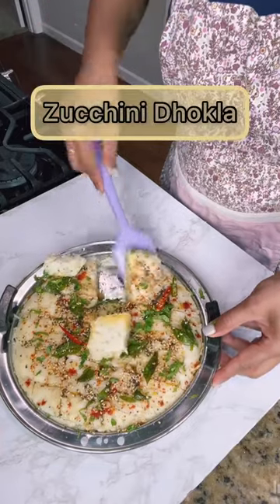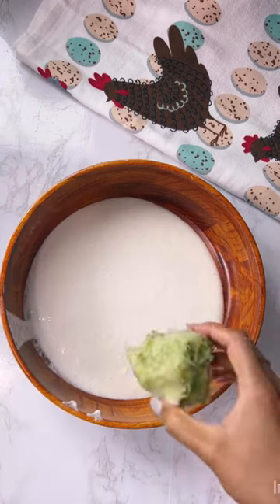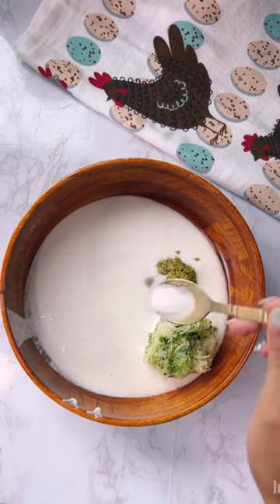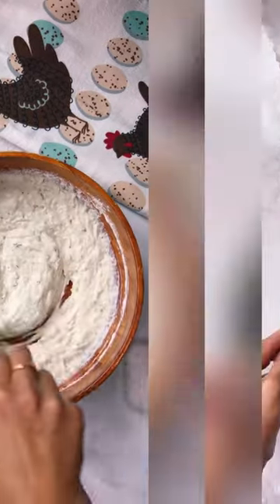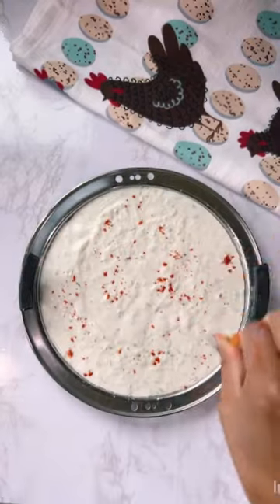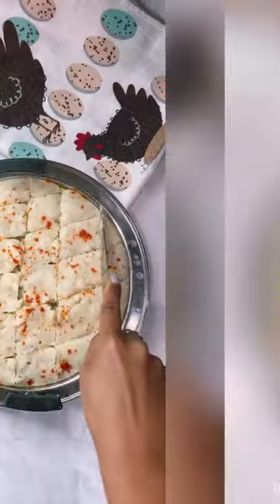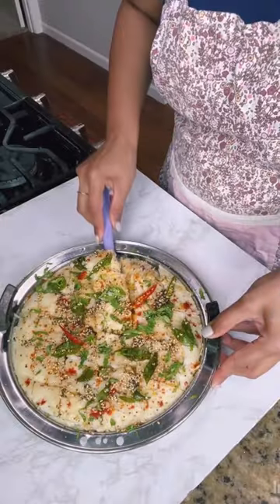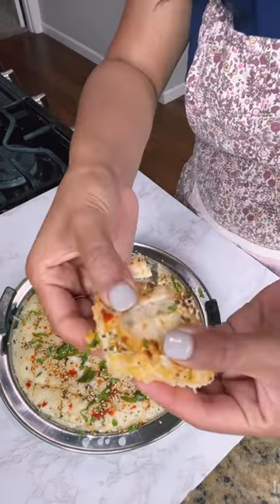Zucchini Dhokla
Make this soft, light, and fluffy Zucchini Dhokla in no time. Perfect for brunch, pair it with a cup of masala chai.

Ingredients :

2 cups Idli Batter
3/4 cups Shredded zucchini ( Squeezed)
1 tbsp Ginger-green chili crushed
1/2 tsp Eno and few drops of lime juice to activate Eno
1 tbsp Oil

For tempering :
2 tbsp Oil
1 tbsp Mustard seeds
1/2 tbsp Sesame seeds
Pinch of Hing
Few Curry leaves and green chillies

Procedure :

Mix all the ingredients in a mixing bowl
Grease the plate with some Oil and add the prepared batter on it
Steam for ~8 mins and let it come to a room temp
Prepare tempering and add on top of the thali and garnish with fresh cilantro
Enjoy with green chutney and chai or as a side of any dish

Follow @nidhicooksofficial for more